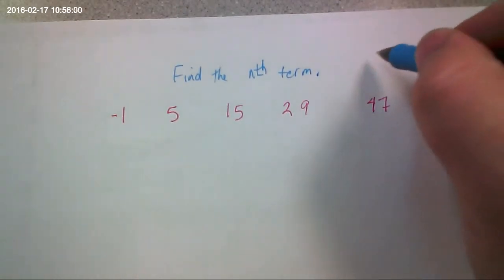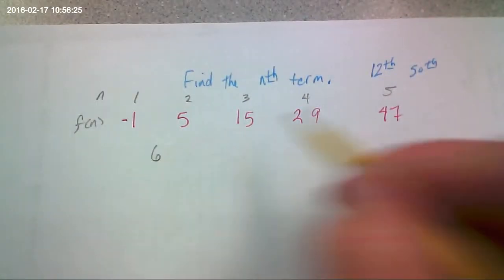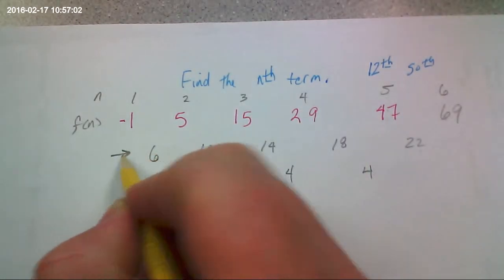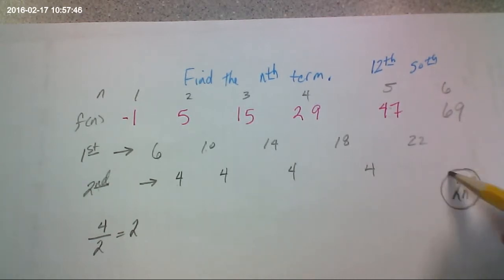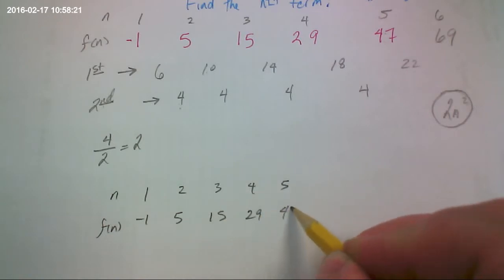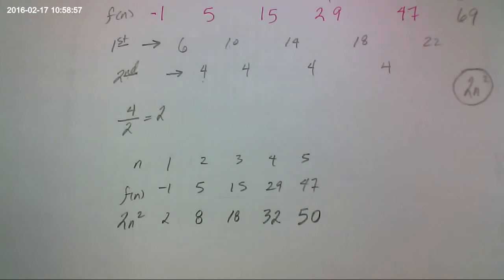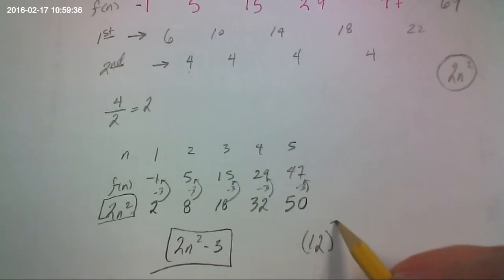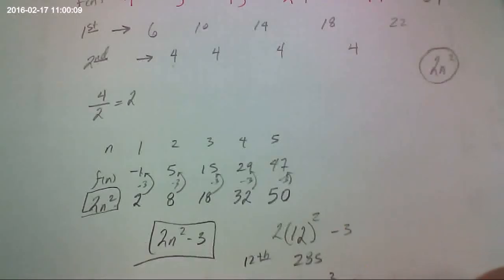homework review nth term 2 17 16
Finding the nth term of a quadratic sequence